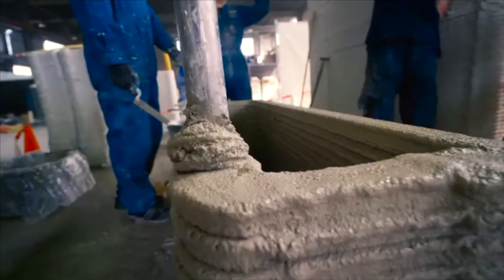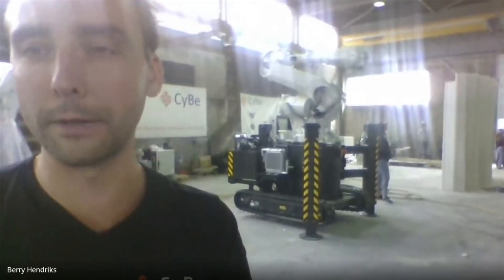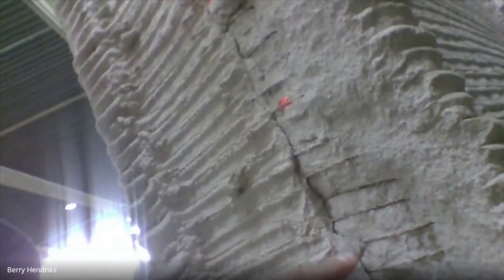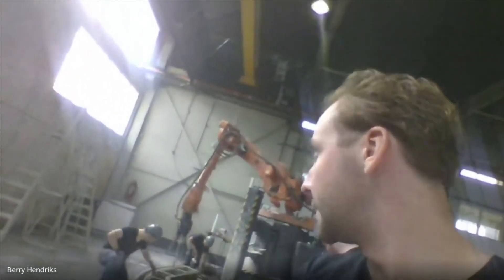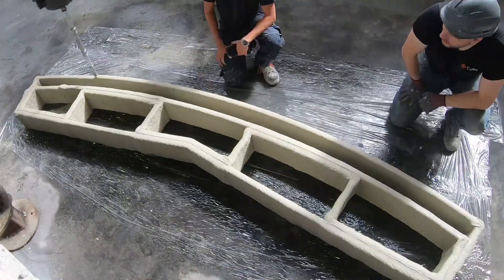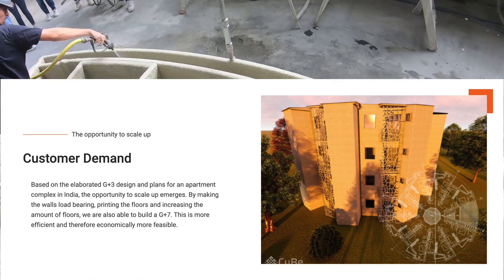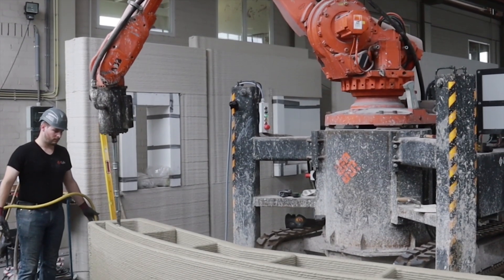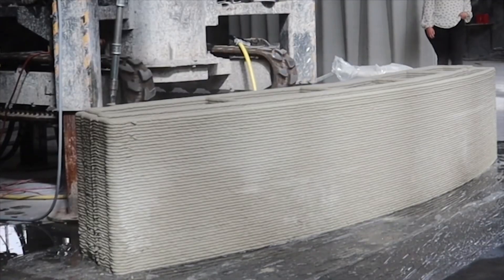CyBe Construction 3D Printer for Sale | Automated Construction Projects with CyBe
After a longform podcast with the CEO and Founder of CyBe Berry Hendriks I hand picked some of the best moments from our discussion and included clips of the incredible projects they are working on.